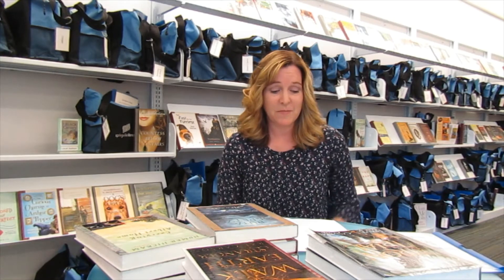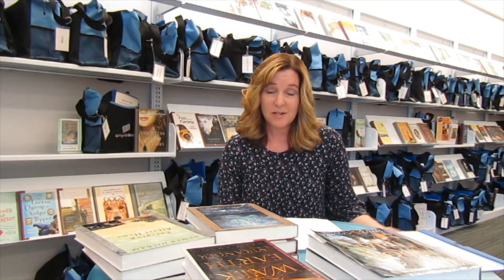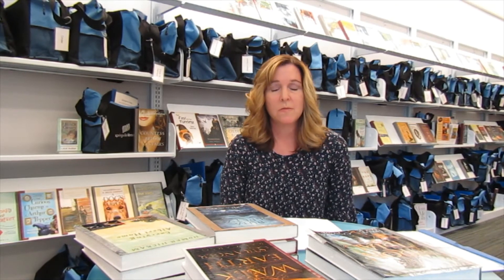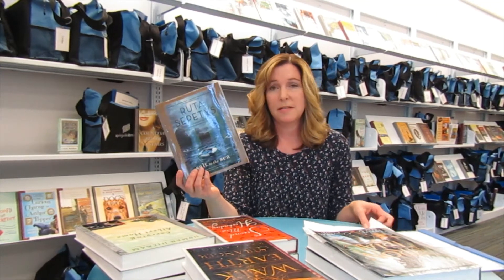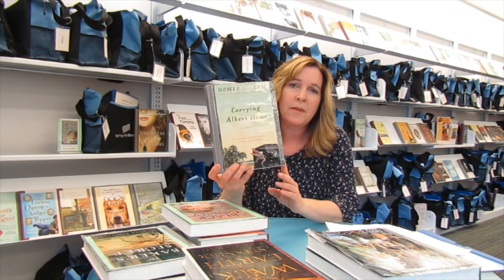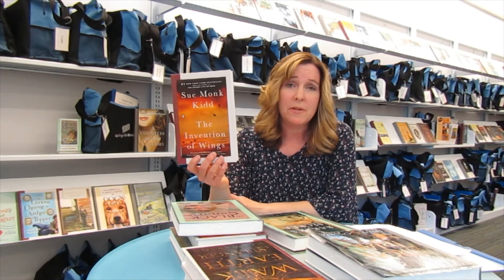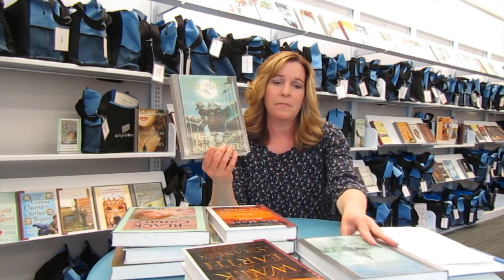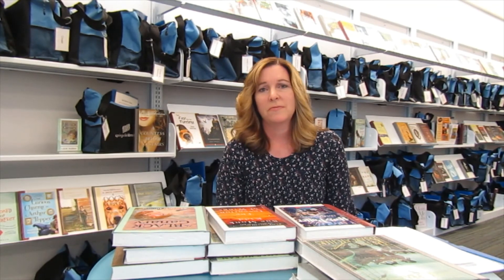How to Start Your Own Book Club! @ Springville Library